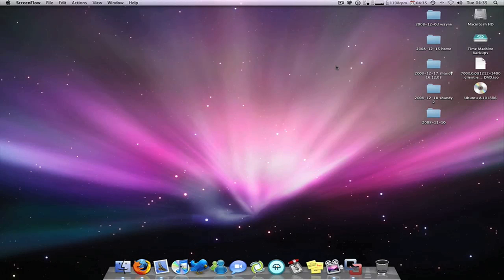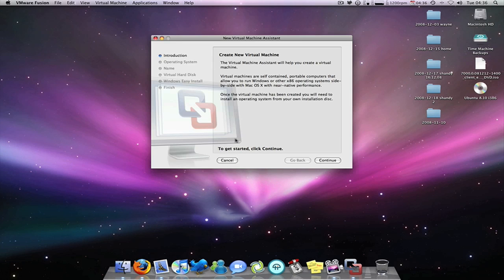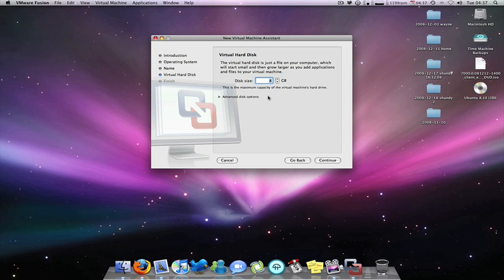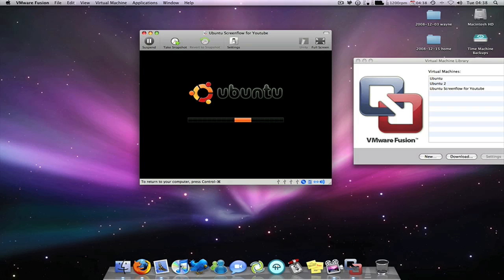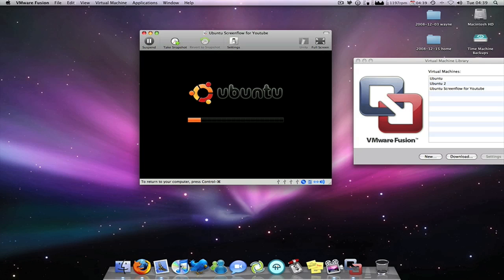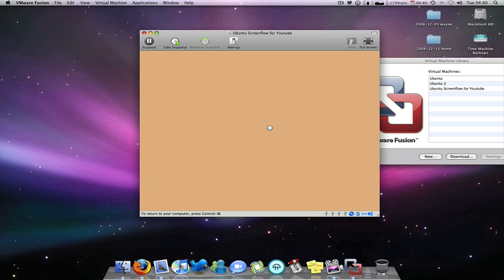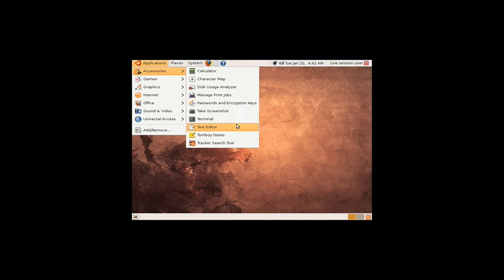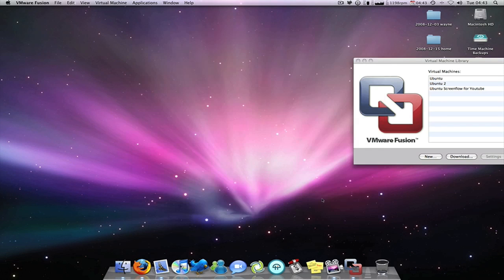Installing Ubuntu Linux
Hello

I have re-recorded this with screen flow so i hope its a bit better.

I install Ubuntu Linux on a Virtual Machine on my Mac.